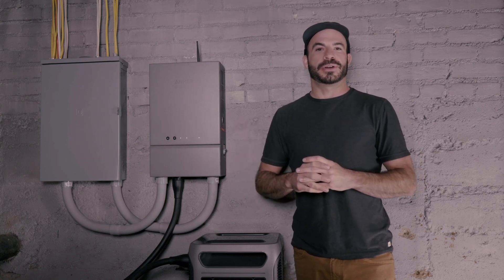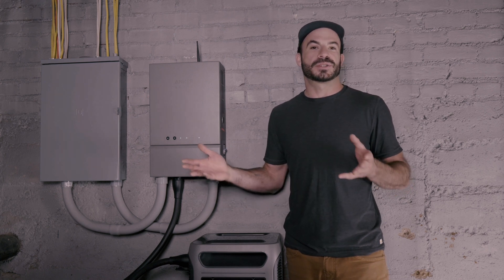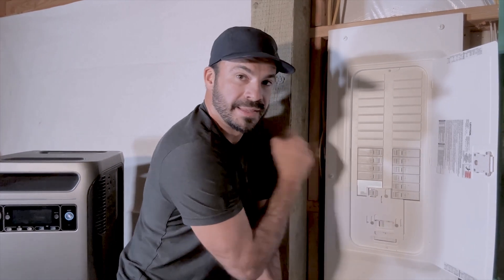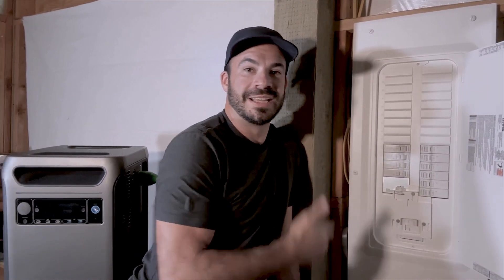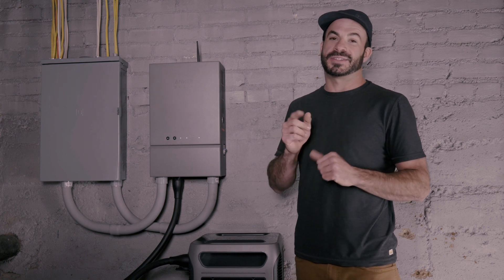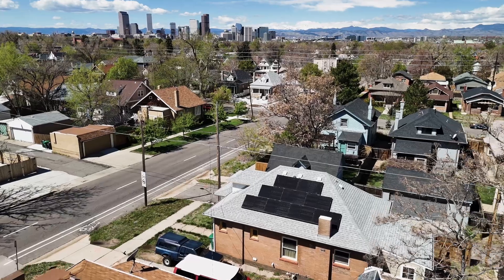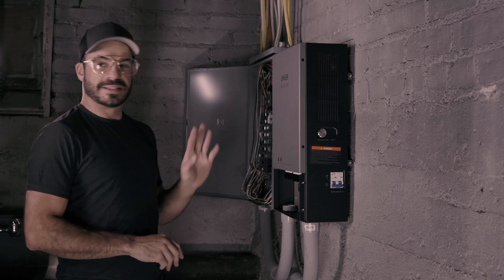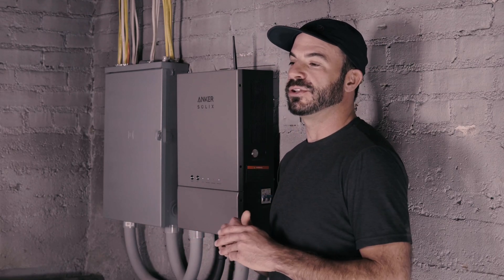F3800 Home Backup Solutions: HPP vs. Generator Interlock Kit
When it comes to your home, there is more than one option for full backup power. In this video, @ChuckCassadyYT will give you a full explanation of  Home Power Panel (HPP) and Generator Interlock Kit for his F3800, highlighting their differences in installation, working principles, and pros and cons of each.

Whether you’re preparing for a power outage or looking to add a reliable backup power source to your home, this video will help you make an informed decision on the best setup for your needs. Make sure to always do your due diligence when finding the best way to use the F3800 for your home backup power!